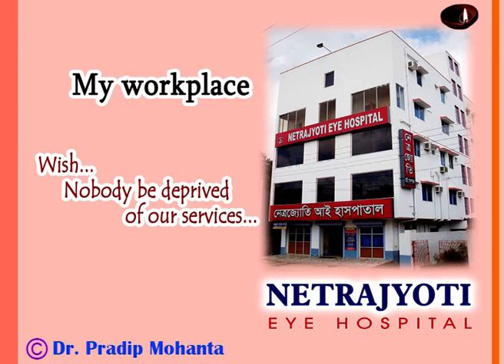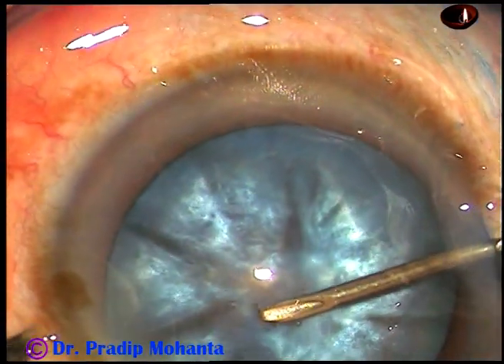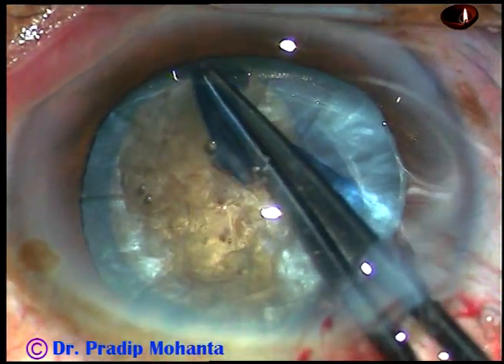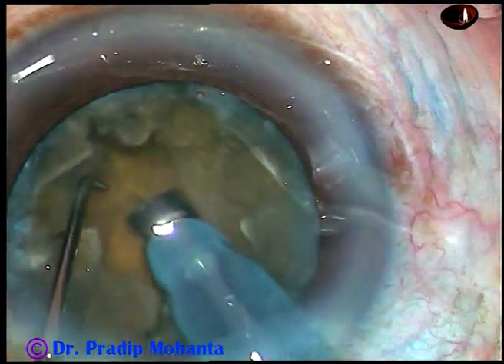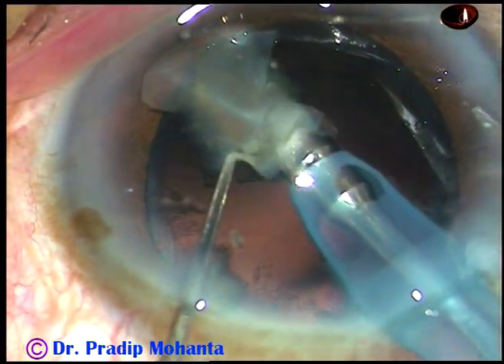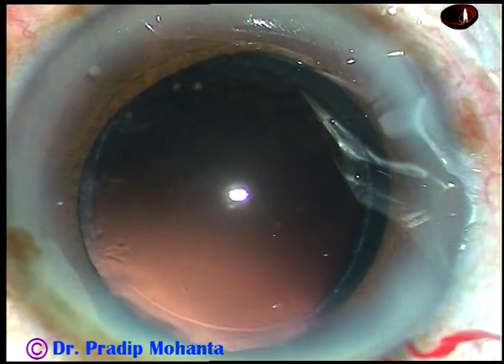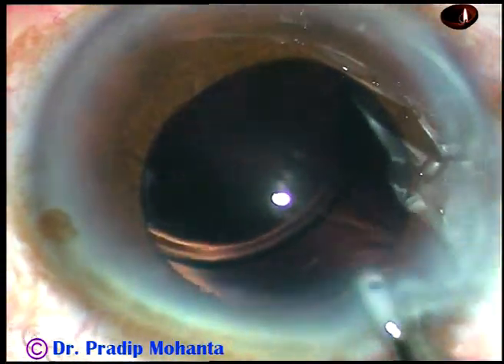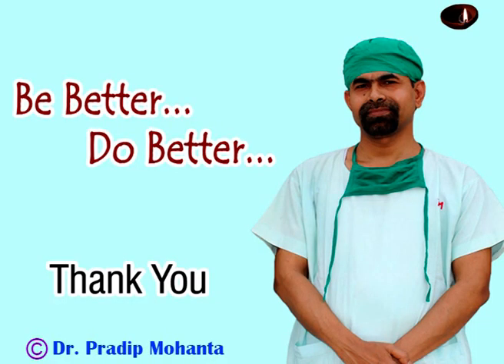Management of an intumescent cataract with hard nucleus : Pradip Mohanta, 17th Jan, 2019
The nucleus could not be chopped into free fragments. Manual separation was done.
For anterior segment fellowship, write to